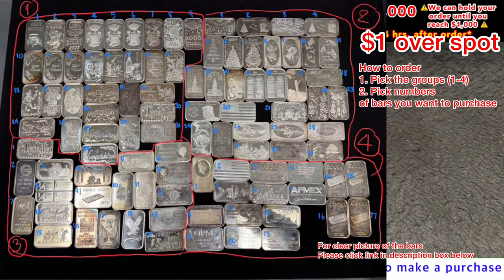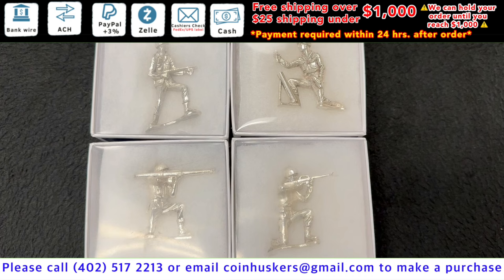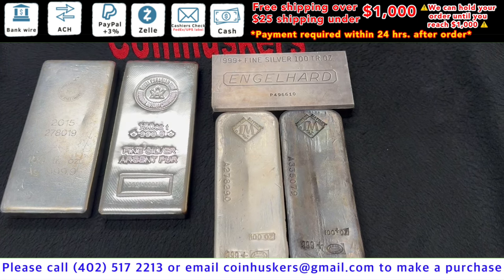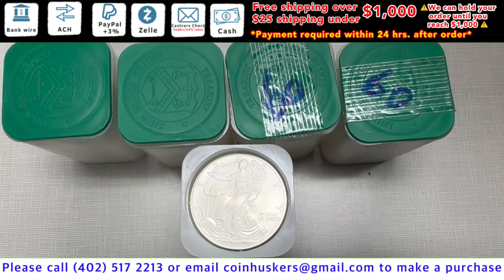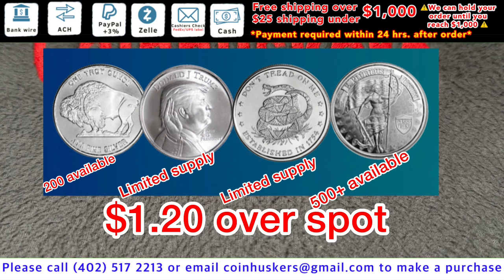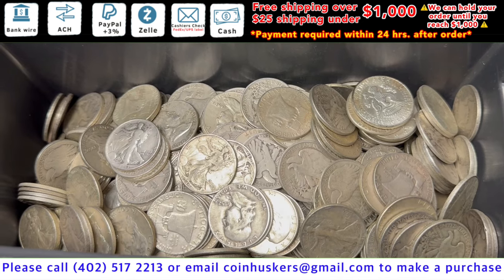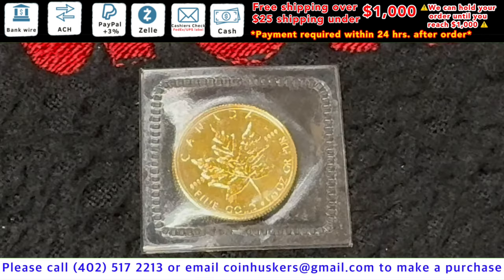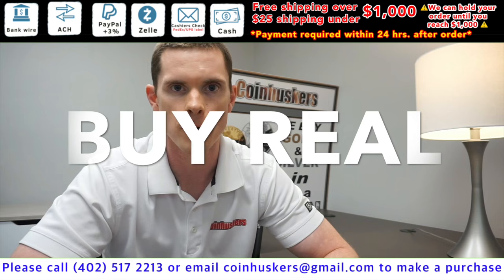COOL MIX of 1 oz Silver bars / rounds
🔴Payment accepted
Bank wire
ACH
Deluxe E Check
Cash
Cashier check
Zelle